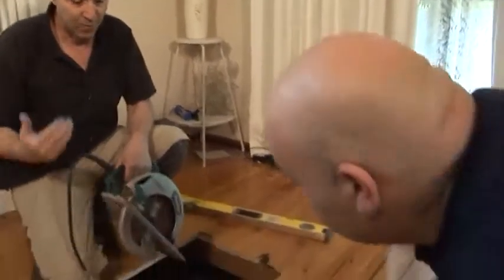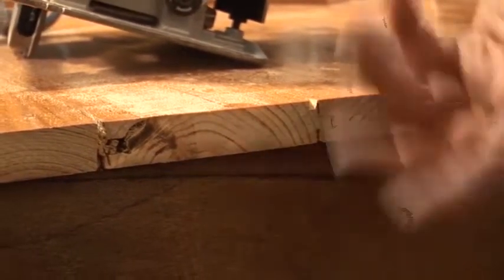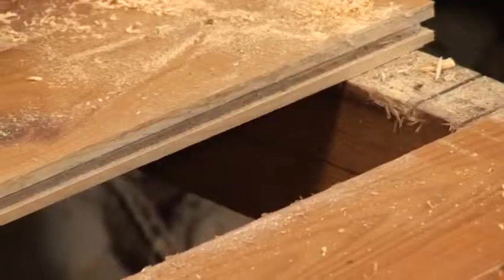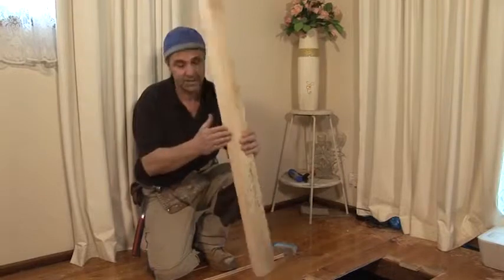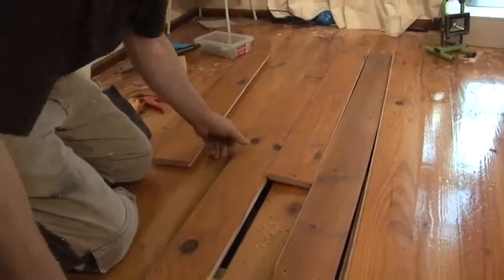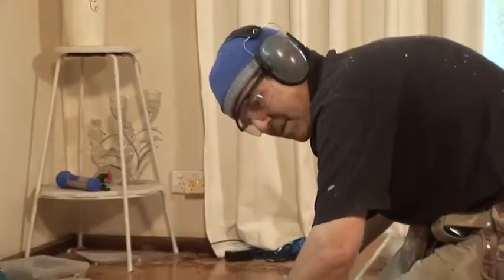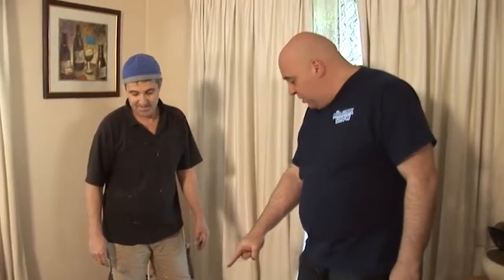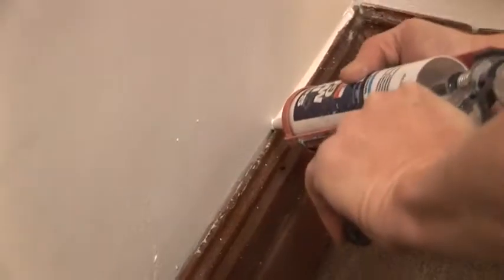How to Replace Floorboard | The Mr Sink Show S6 - E10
Doing floorboards and timber floor repair? Look closely at how it is being done.